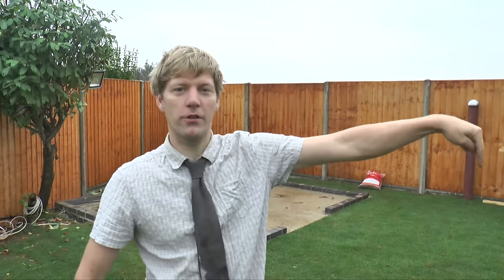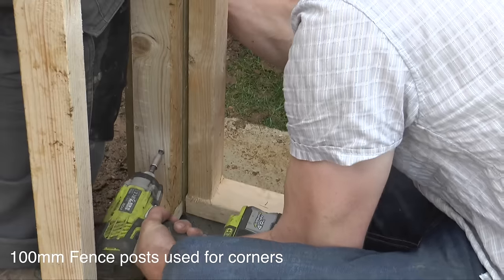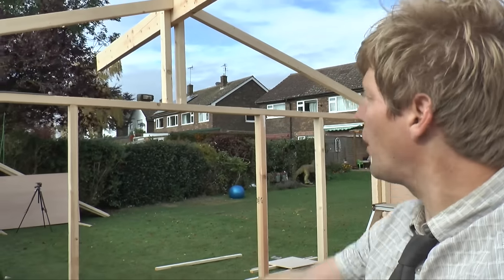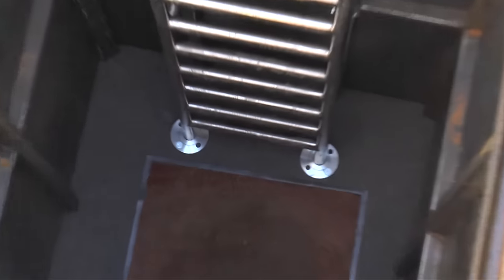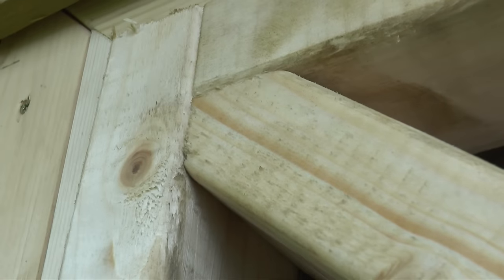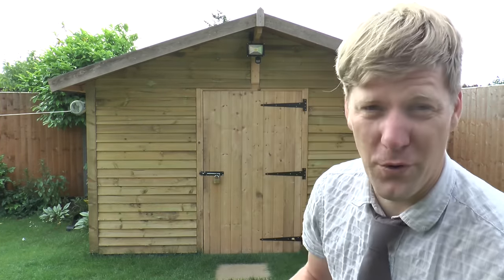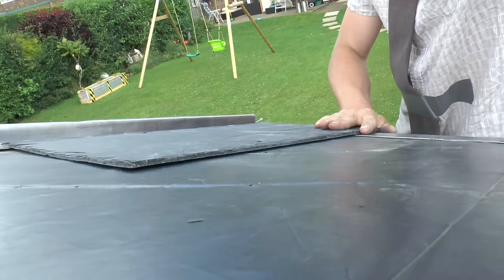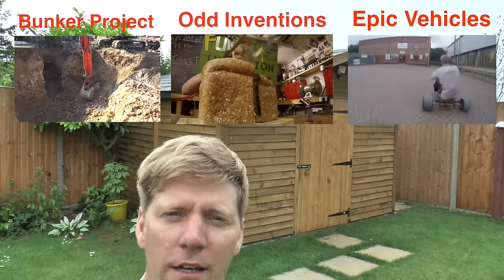How to build a really SOLID shed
How to build an awesome shed AND for less than you can buy them for, also this is way more solid, it's insulated, is the exact dimensions you want and you can put the doors and windows (if any) where you like.
My main shed where all the other stuff is filmed was built in the same way and has been up for 7 years with no problems at all, now i went a bit fancie on the slate roof but you only live once haha.
There are no drawings for this as you make it to the sizes you wish.

MUSIC

First track is by "Freeze the Atlantic" and the song is called "Hectares" you can get more on them here

Second track is by "Cyberneticwitchcult" and the song is called "Tyrannasaurus Hex" more on them here